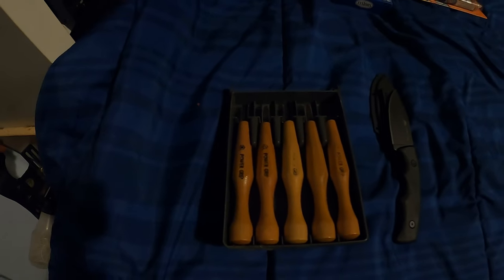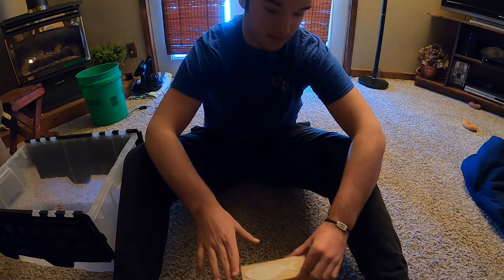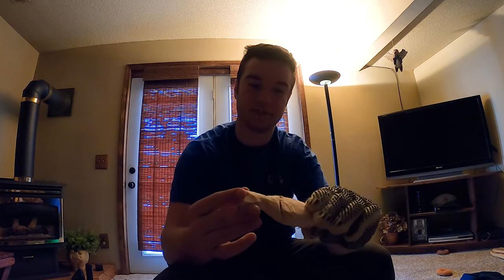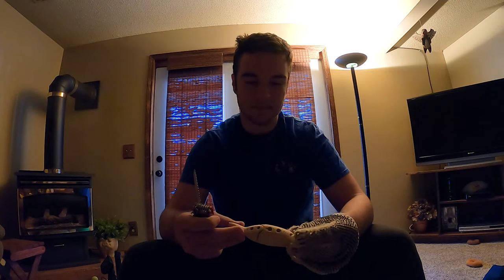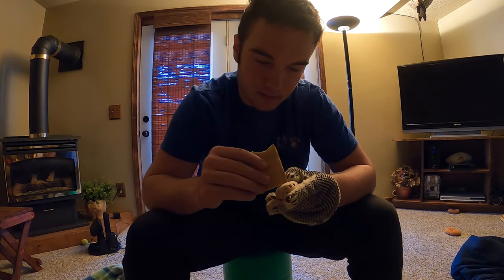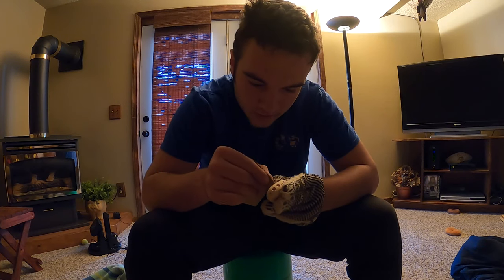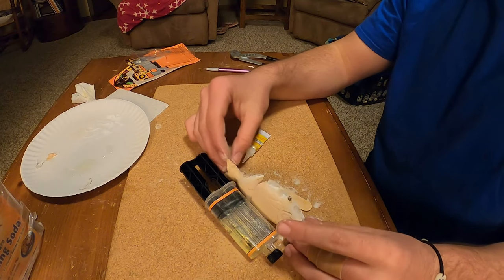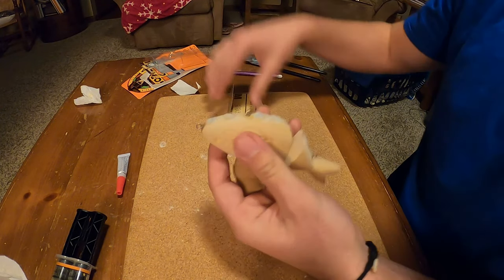Home made Wooden Fishing Lure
This is my first attempt at carving and painting a fishing lure! I would love to maybe try this again and make a different lure.